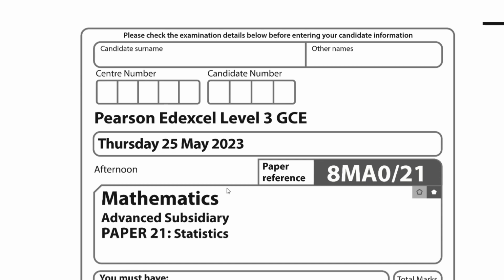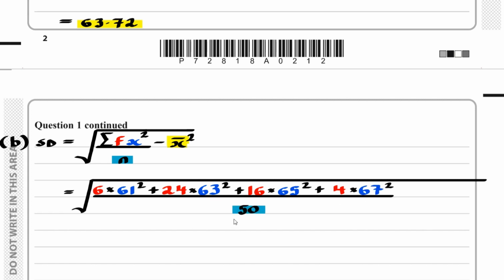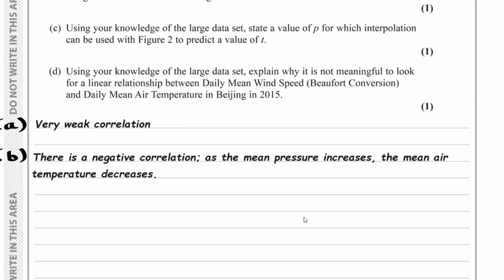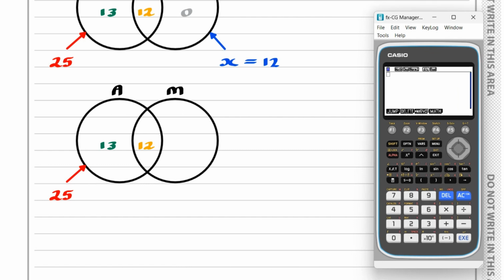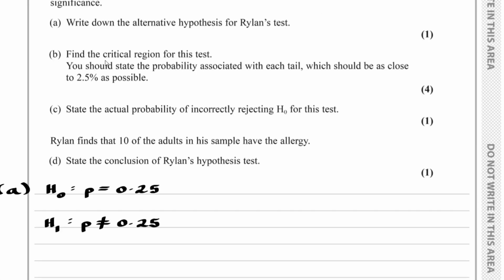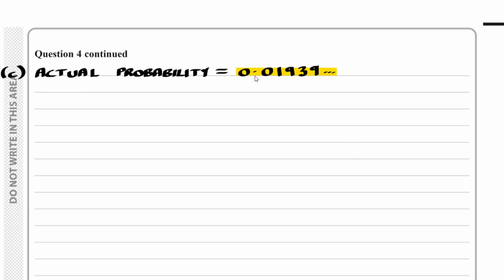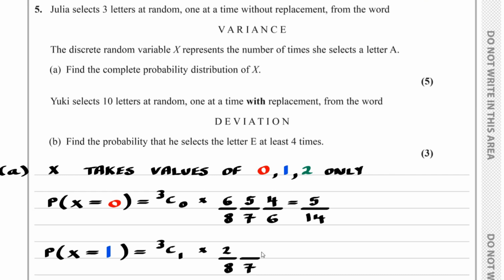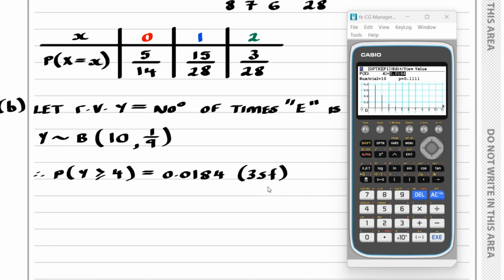EdExcel AS-Level Maths Paper 2 June 2023 (Statistics)